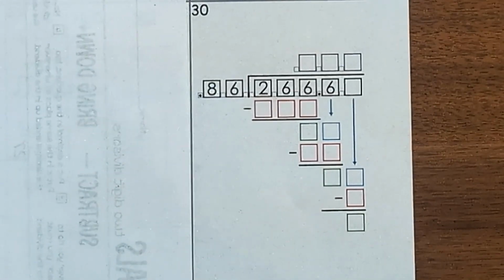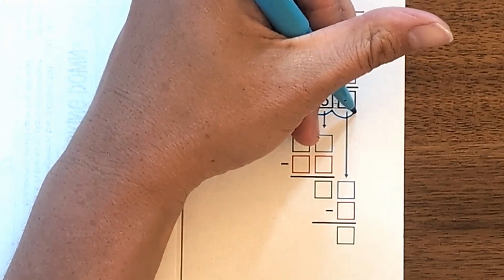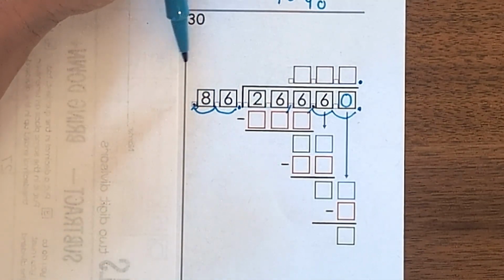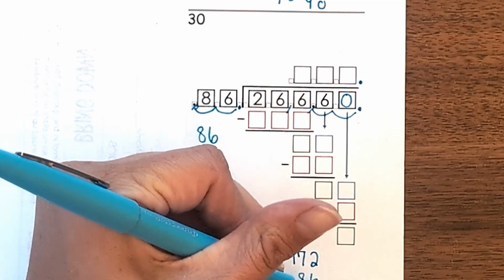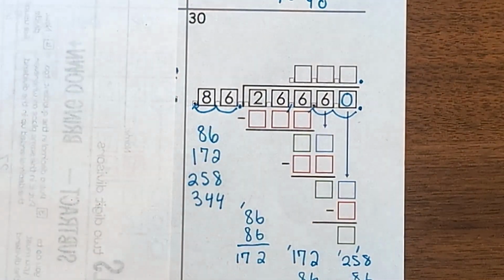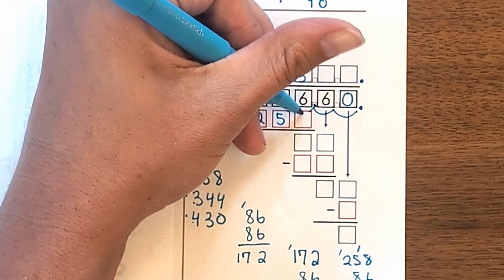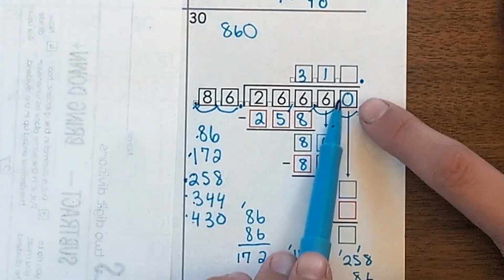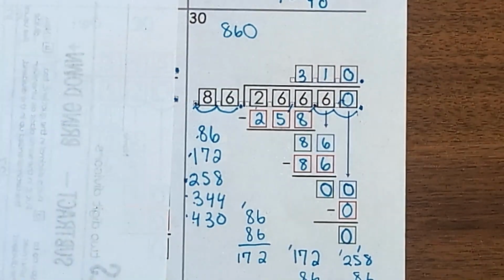How to divide decimals - question 30